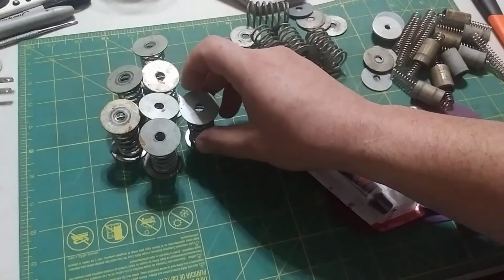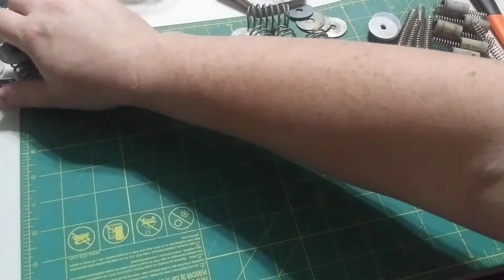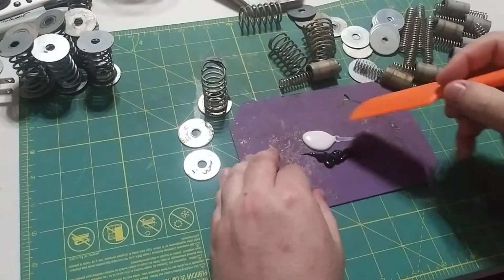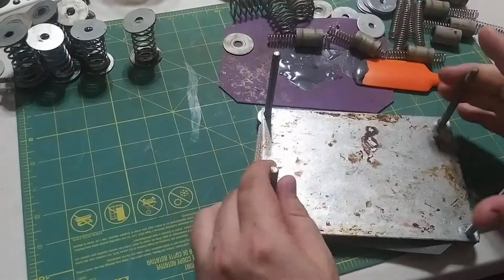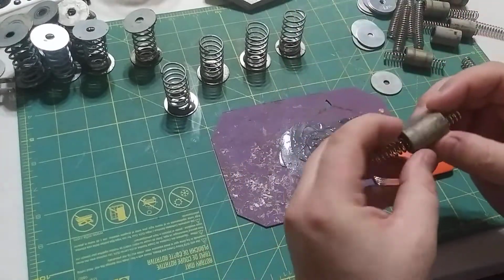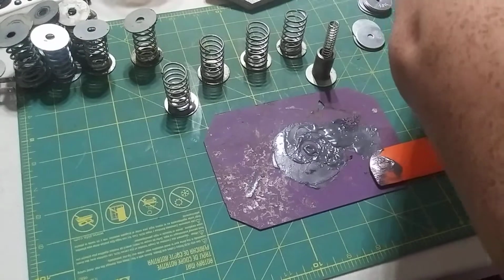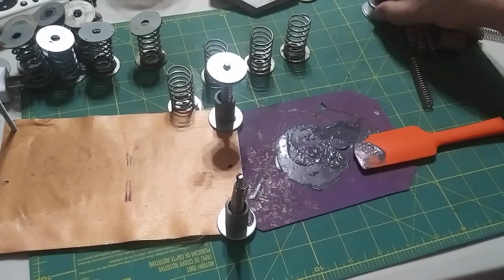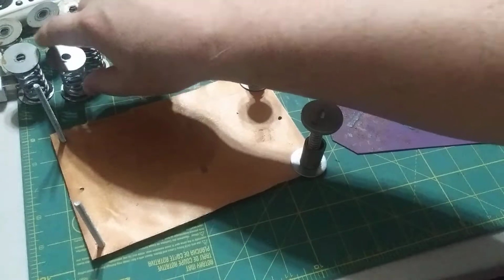How to make Spring and Washer Sets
Making Spring and washer sets for convenience.